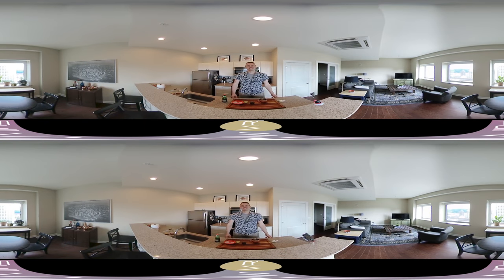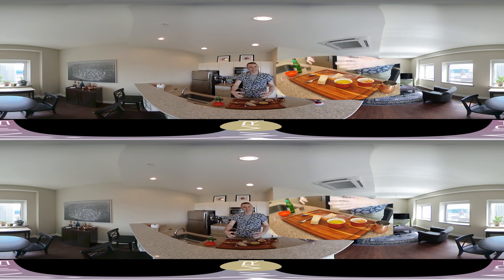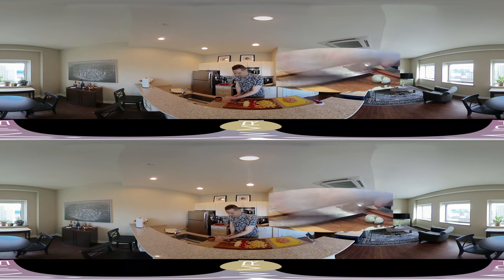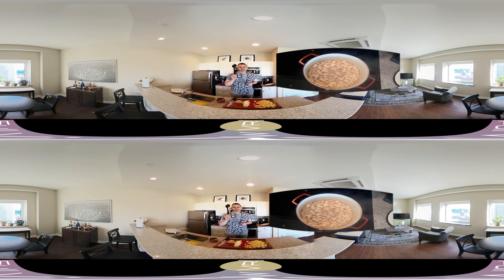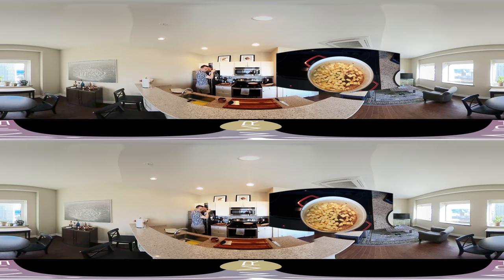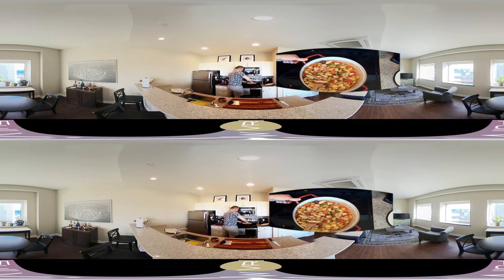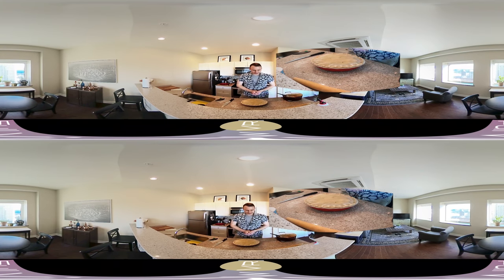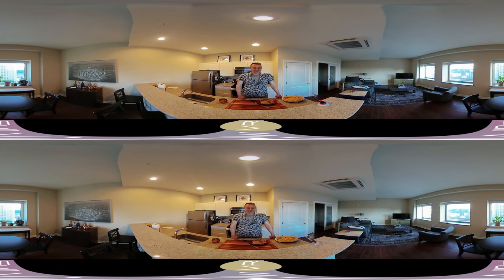COOKING IN 360 VR! - The Chill Cook Episode 4 - Moscow Mule, Cheese and Crackers, Chicken Pot Pie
(VR Video is best viewed in 4K and full 3D, with a VR headset, but you can also enjoy the VR experience on your desktop or mobile device by clicking and dragging to look around.)

In this episode, Garret shares one of his personal favorite recipes, his Chicken Pot Pie.  This recipe is simple and easy, yet elevates basic pot pie to an entirely new level!  Get ready to seriously impress anyone who you serve this one to!  Of course, we start you off with a great recipe for the classic cocktail, Moscow Mule, and some tips for super easy snacking!  So lets get to it!